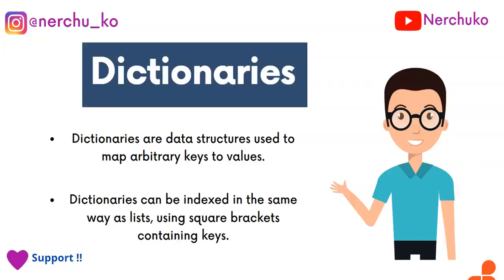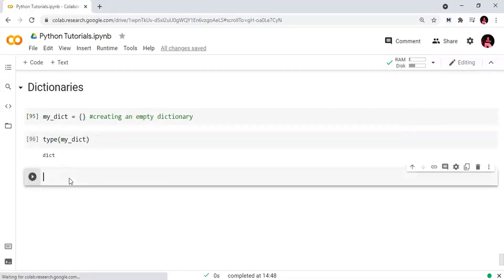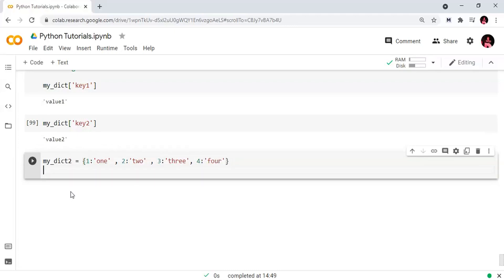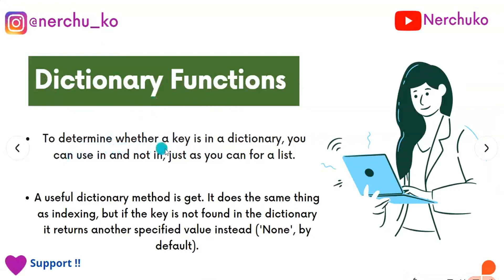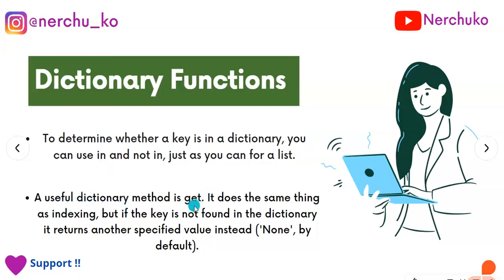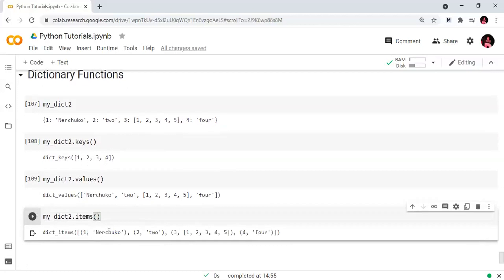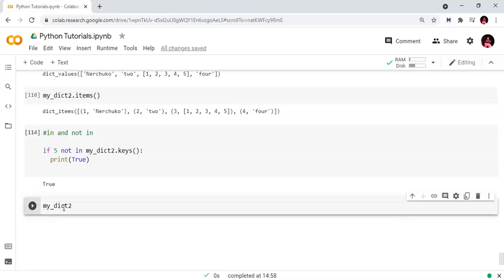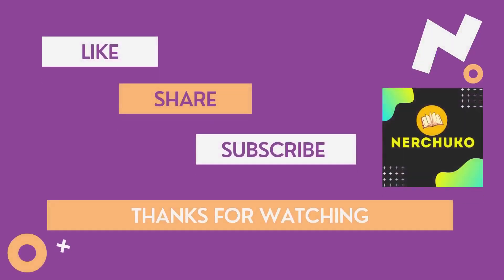05 - Dictionaries in Python || Python Coding in Telugu || Python Tutorial for beginners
Hey folks,

Python is an interpreted high-level general-purpose programming language. Python's design philosophy emphasizes code readability with its notable use of significant indentation.